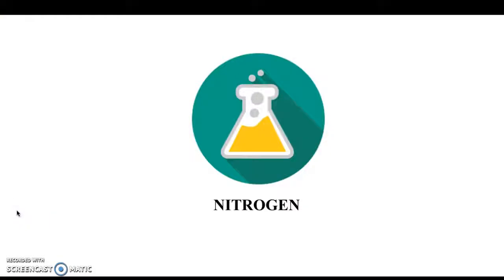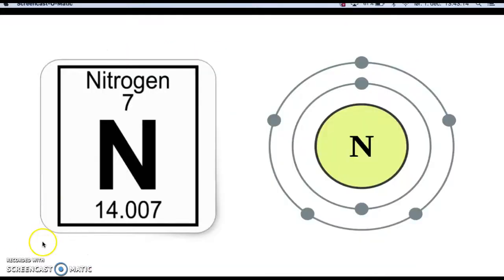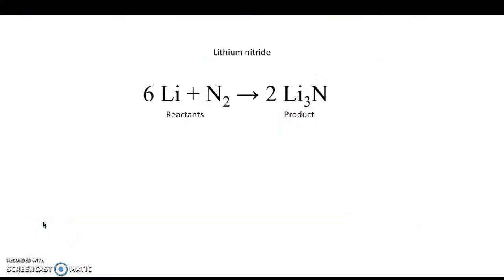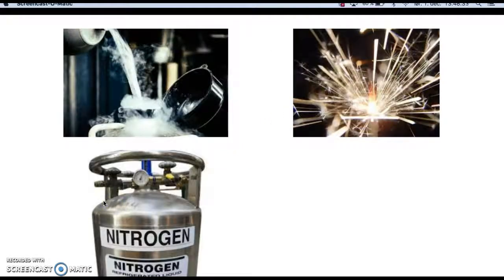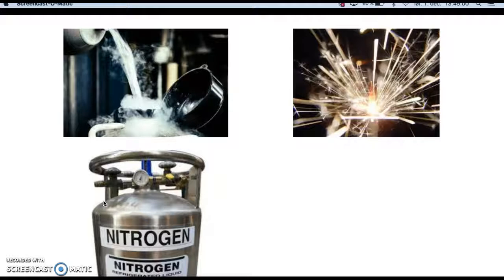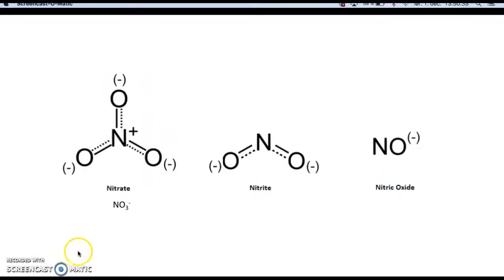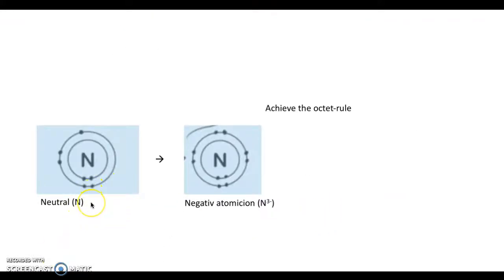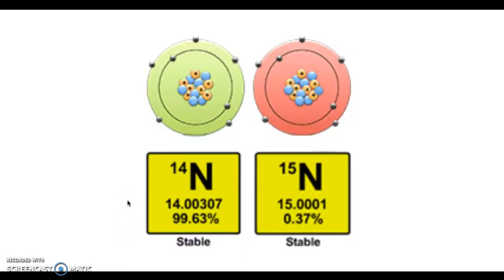The element nitrogen